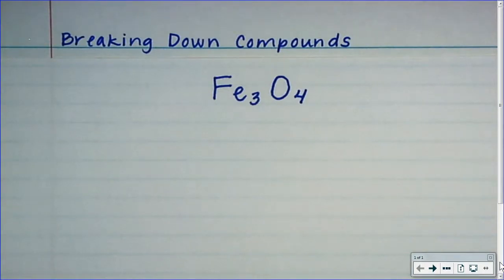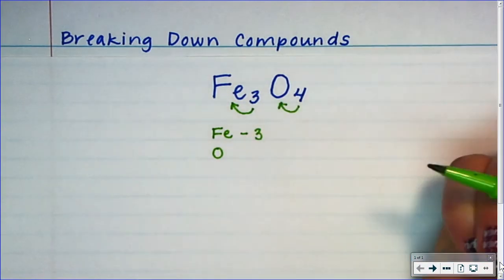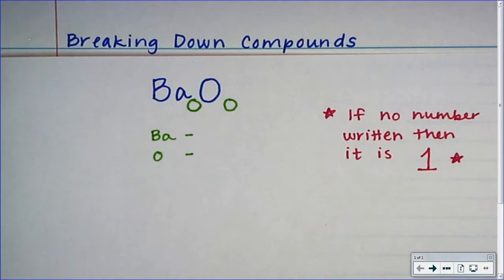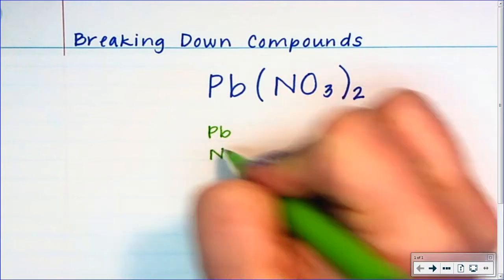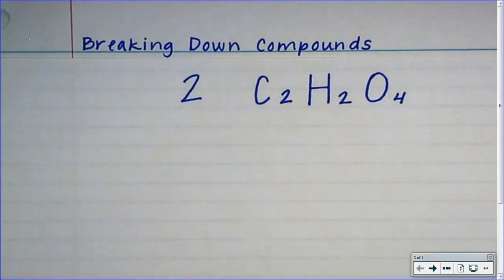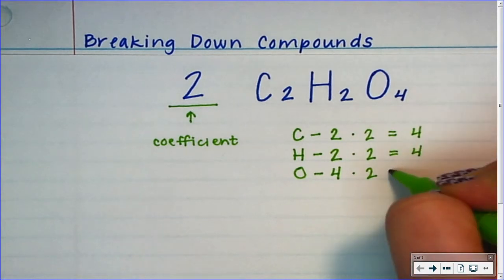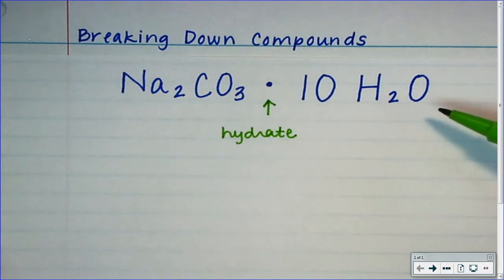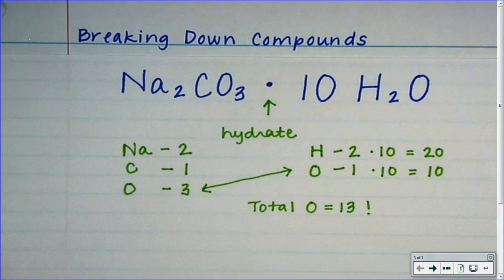Chemical Equations V1